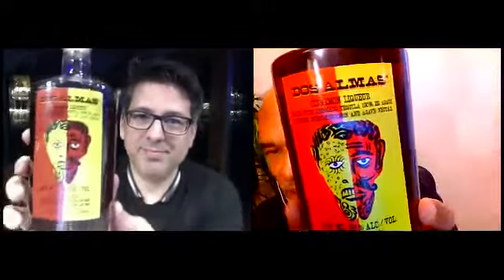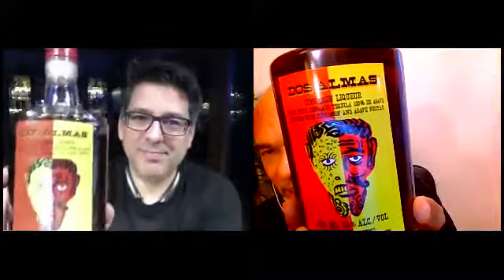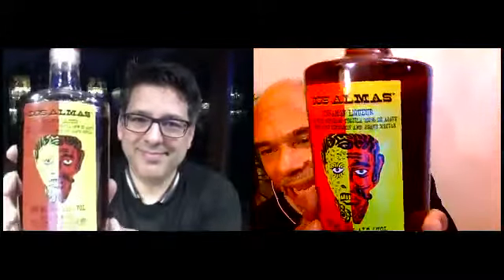Dos Almas Cinnamon Liqueur Tequila Review | Tequila Aficionado